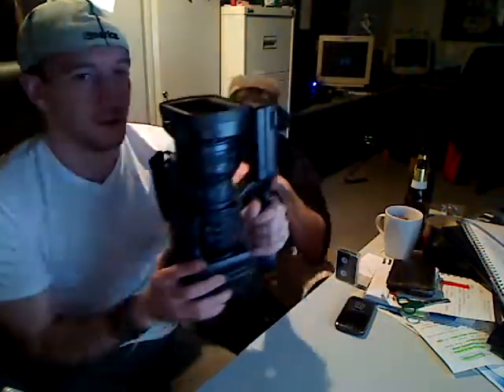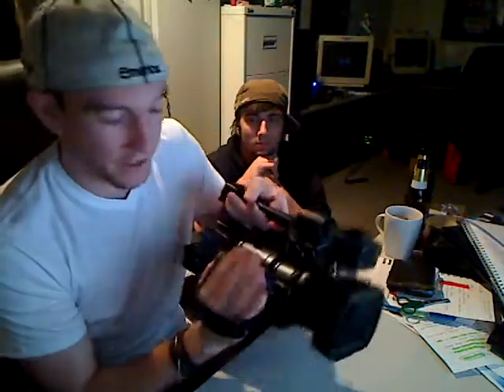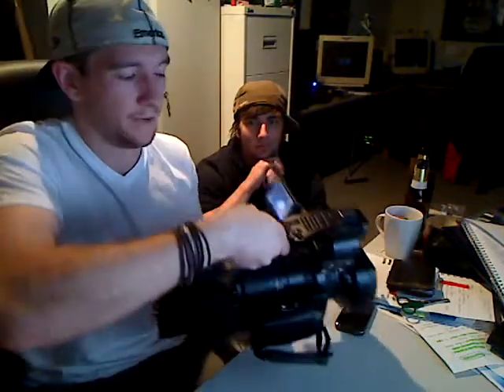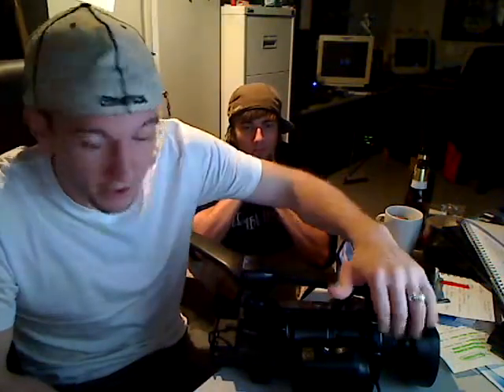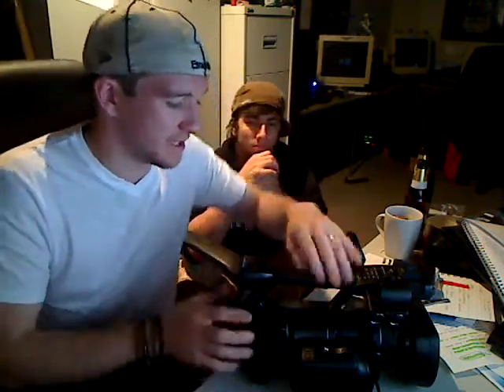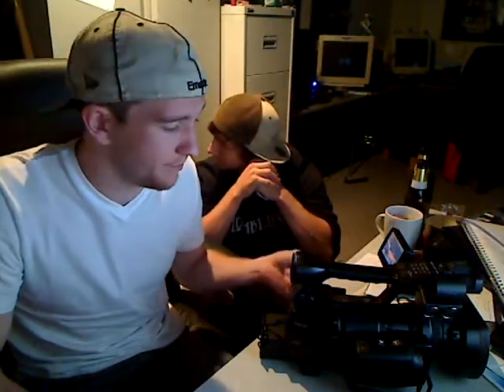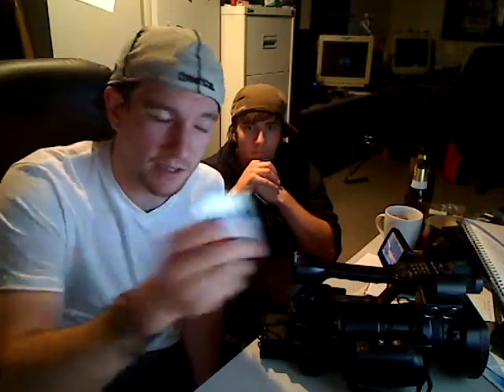Daily Highlight.19th September 2009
Dave responds to questions about what cameras we use here at Realm Pictures.